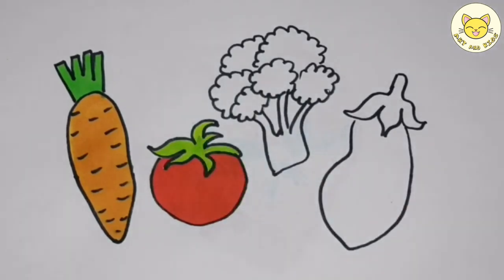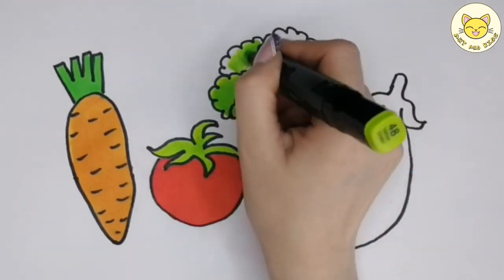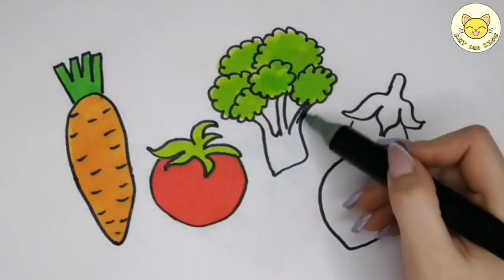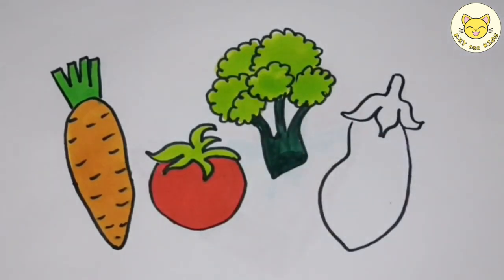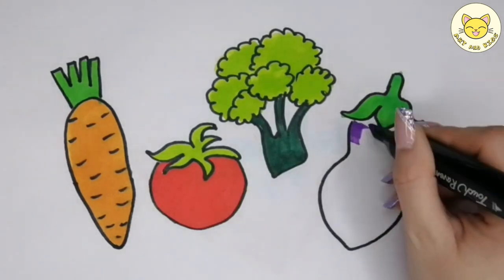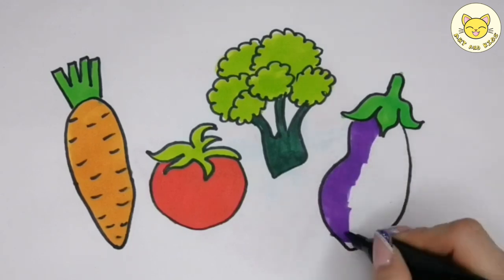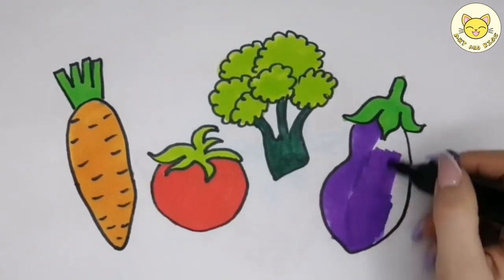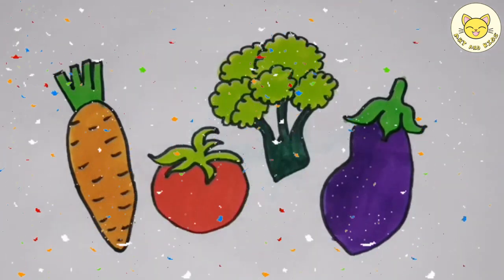Drawing Vegetables Easy For Children